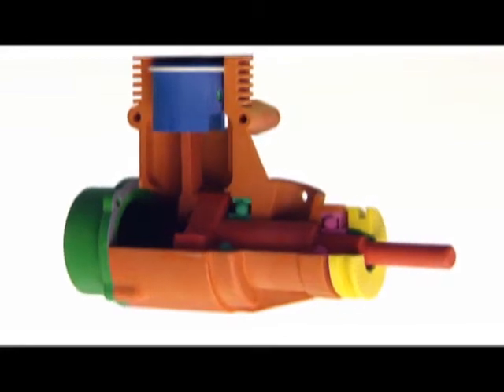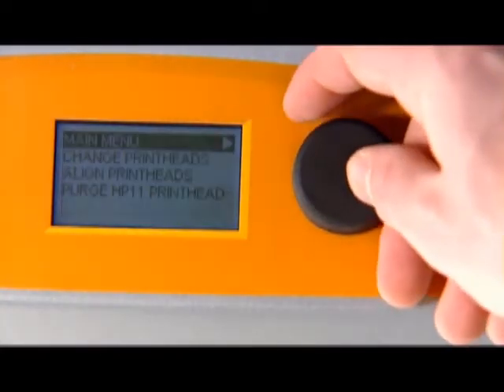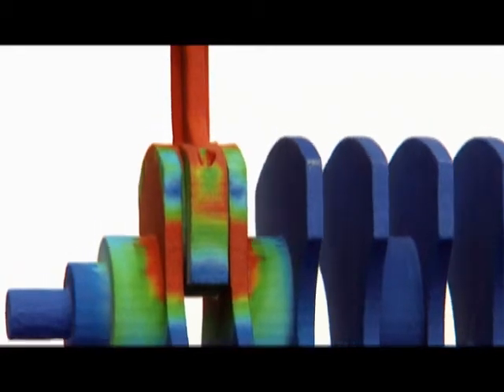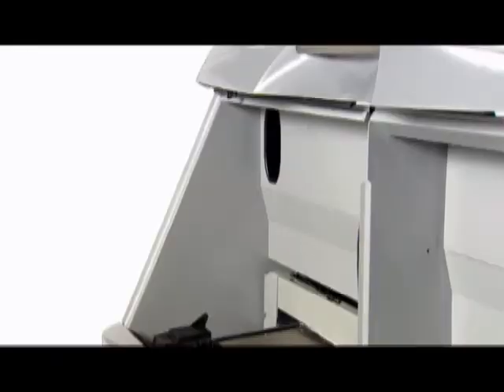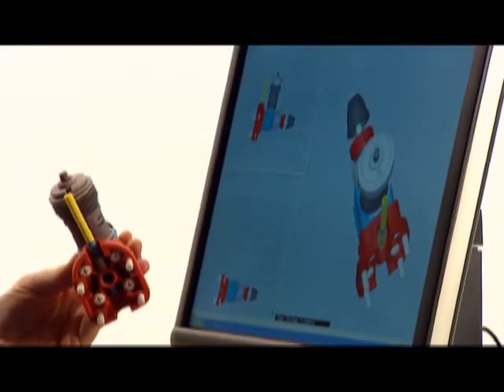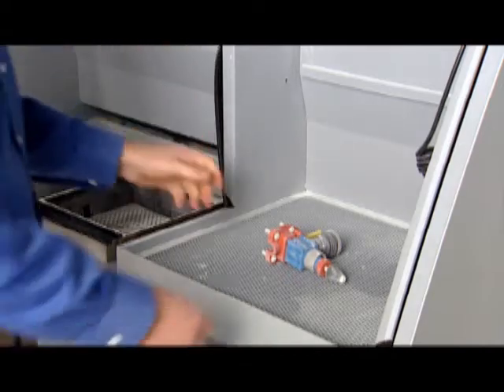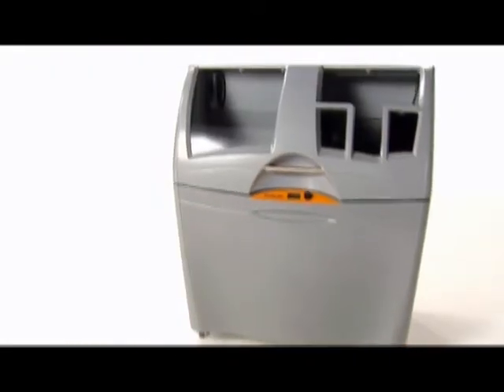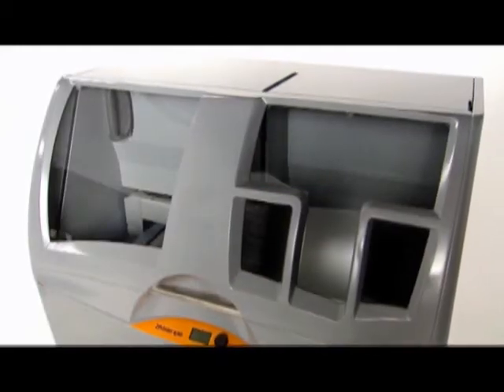Multitrack | 4dtres | Plotter 3D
Video de funcionamiento del Plotter 3D adquirido con Multitrack. Gracias a un acuerdo de colaboración único Canarias, 4dtres modela y Multitrack plotea.